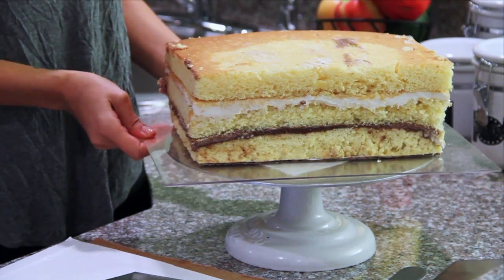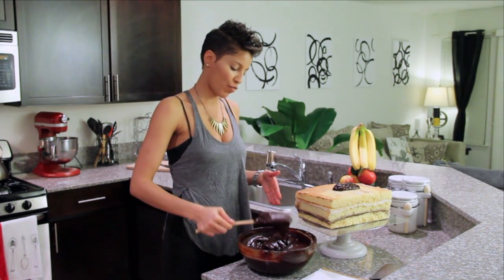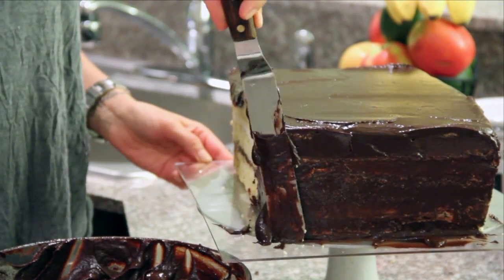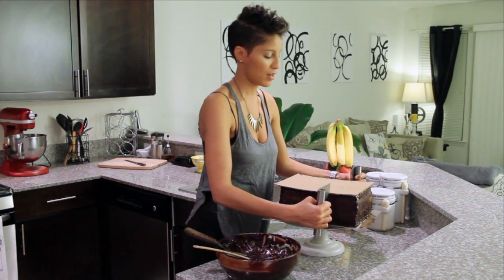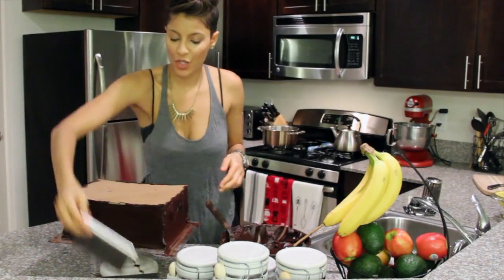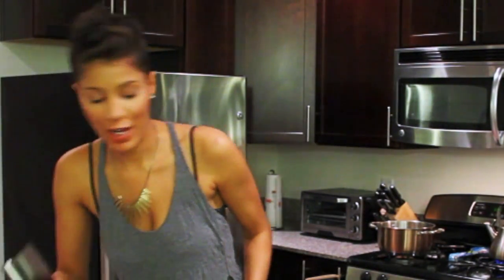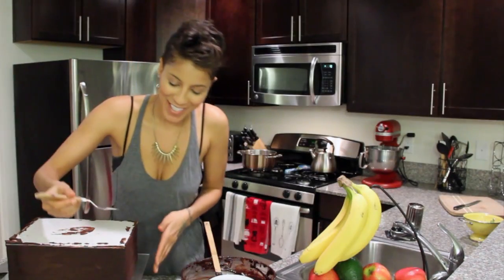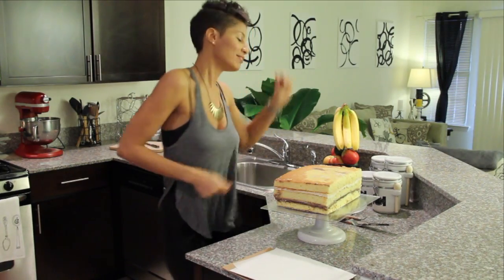How to Ganache a Square Cake, without having to buy acrylics!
When I first learned of this amazing technique I, so, wanted to try it, except one problem, no acrylics. Easy fix, you don't actually need them(although if you want to by all means do invest in a pair or two). In this video I'll show you how to use this, wondrous, method to rock the hell out of that sharp edge.

BAKING EQUIPMENT
Palker sky Mold
Elisa Strauss Zipper mold
Baking Mat
Cake Spinner
Nor pro Scraper
Cake Structure high heel shoe 5”
9” Glass Cake Stand
12” Glass Cake Stand
Craft Mold
Alphabet Baking Mold
Icing Tip No. 16
Confectionery Icing
Tube Set
Ateco Couplers
Puresteam Steamer
Bekith Stainless Steel Measuring Cups
Oasis Edible Pape r
Wilton Gum-Tex
13” Cake Display stand
Mold Pearls Bubbles
Letter Molds
Fondarific Buttercream White
Satin Ice Fondant white
Wilton Brownie squares mold

FILMING EQUIPMENT
camera 1
camera 2
nifty 50 lense
52mm Vivitar filters
77mm Filters
Zoom H1
Rode Video mic
Background Backdrop
Disc light reflector
Canon Battery Pack lp-e6
Fancier studio Lighting
Flexible Tripod Iphone